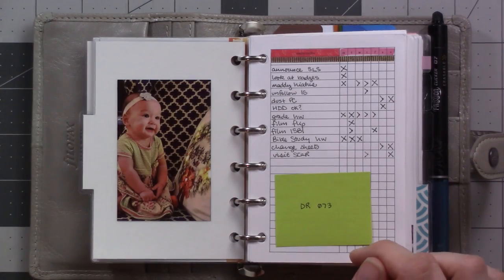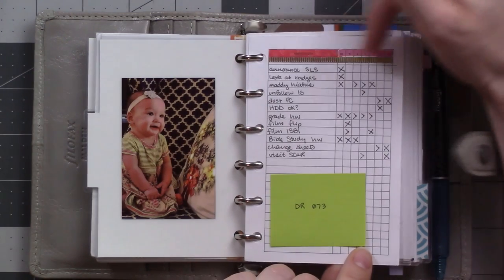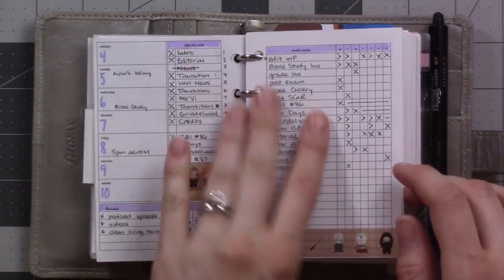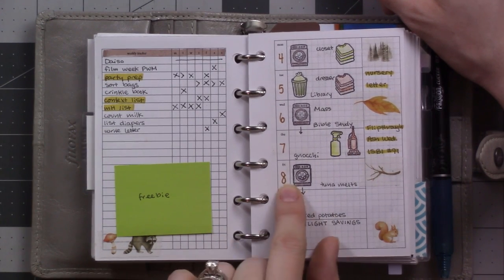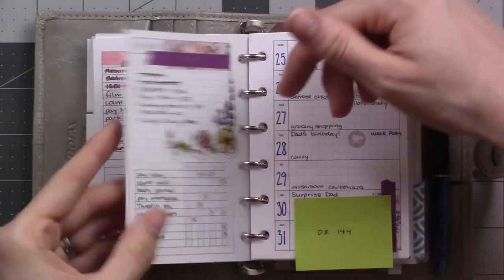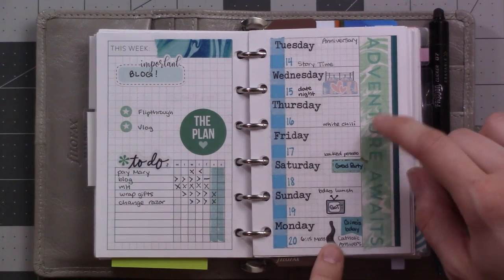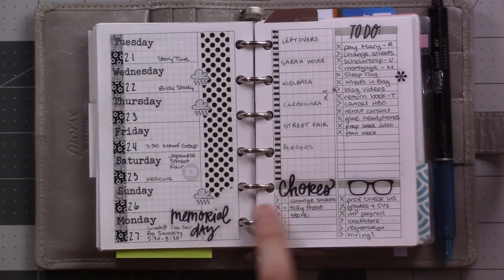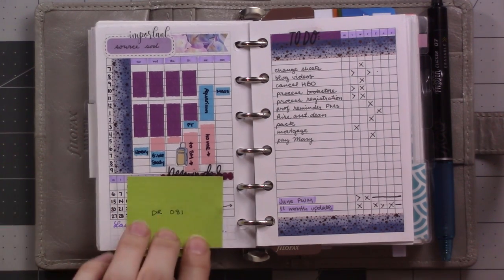Filofax Bujo | Weekly Layout Progression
Warning: This one's chatty!
I've switched between a few different weekly layouts from Peanuts Planner Co over the last few months, and I have a lot of thoughts about it.

Thursday: Planners and planning!
Sunday: Lifestyle and momming!